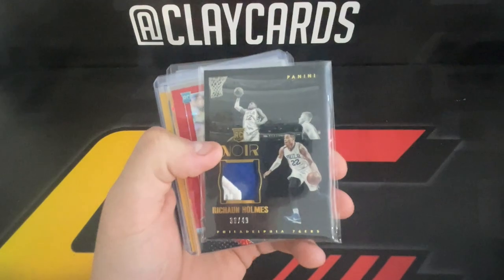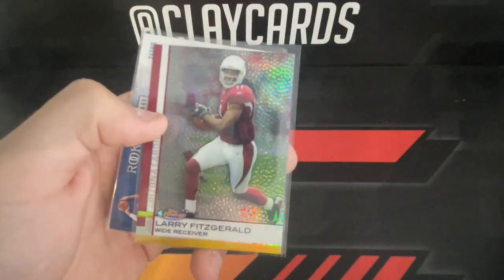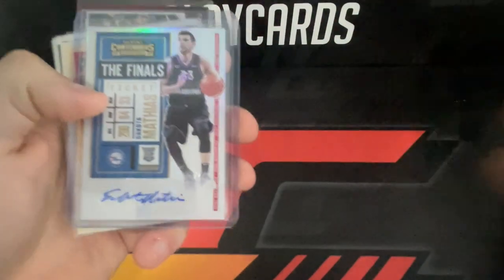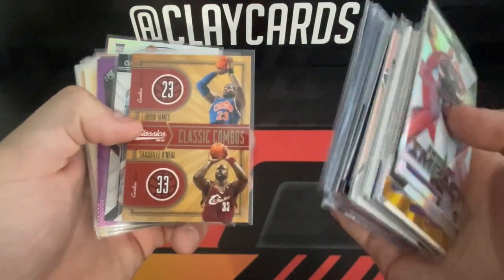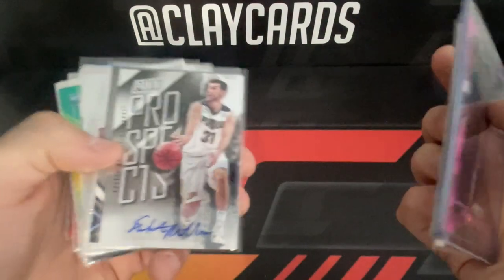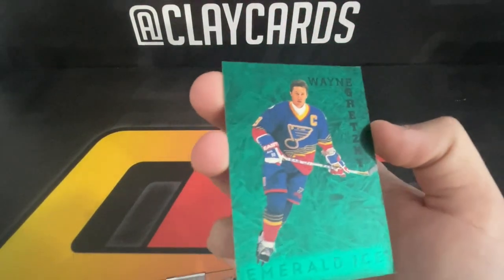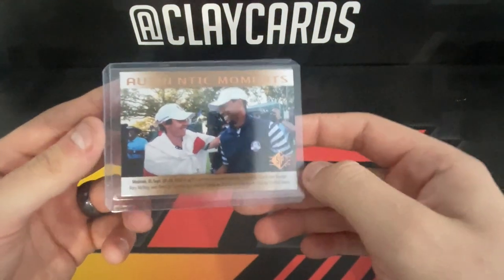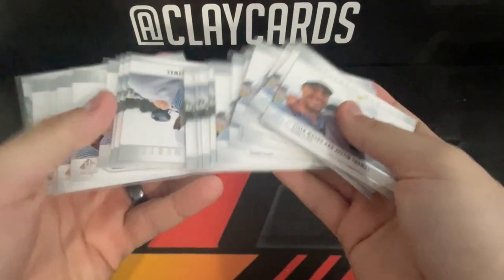COMC Pickups! PSA Grading! Tiger Woods + Golf Cards, PC Additions, Topps Chrome Color!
Bunch of fun pickups from COMC I have been building up. Some stuff for grading, some PC stuff, some rare topps chrome, just all around fun!

Facebook Group: PSA Submissions by ClayCards